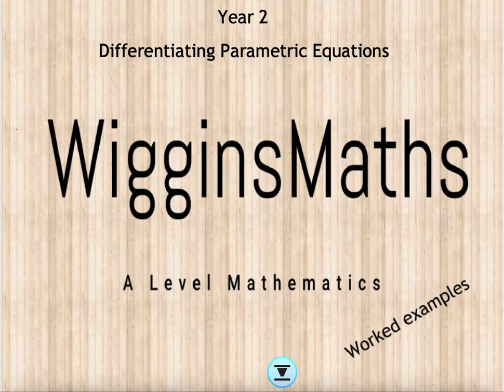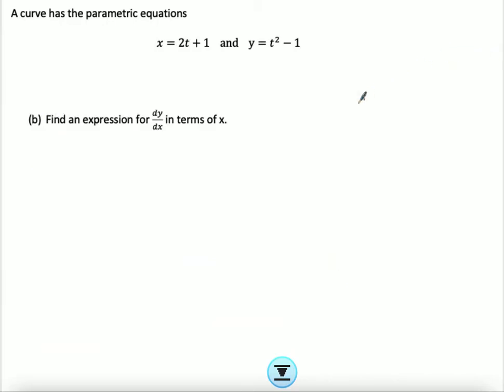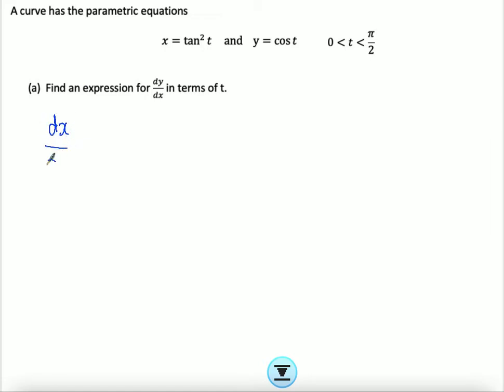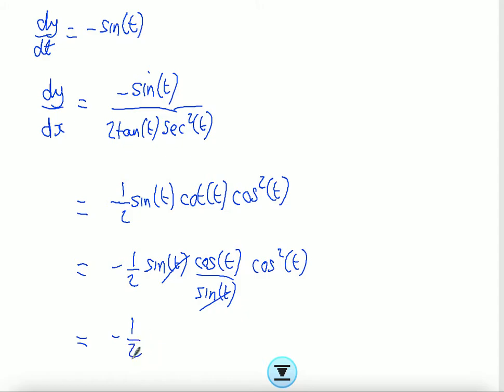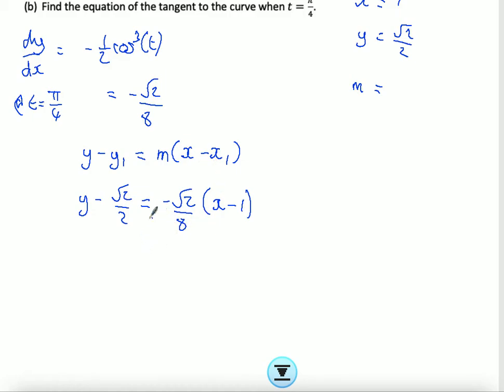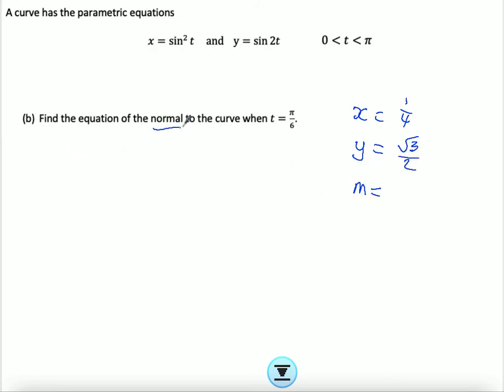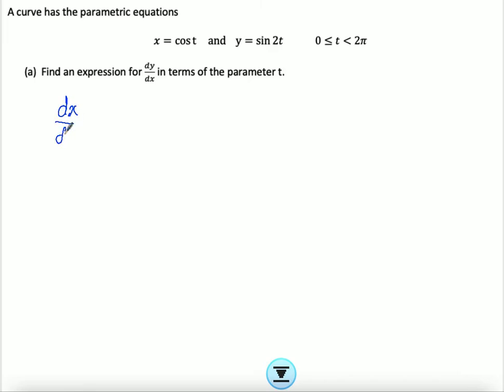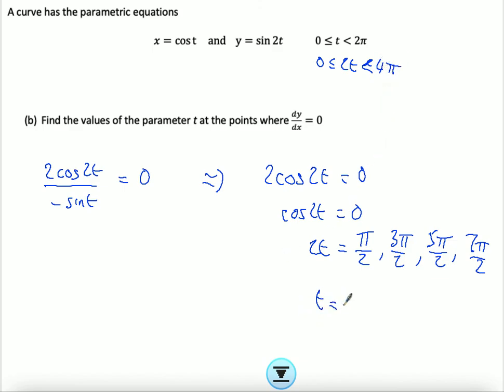4 Year 13 A Level Maths - Differentiating with Parametric Equations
Hi team,

This video looks at how to differentiate parametric equations. Enjoy!